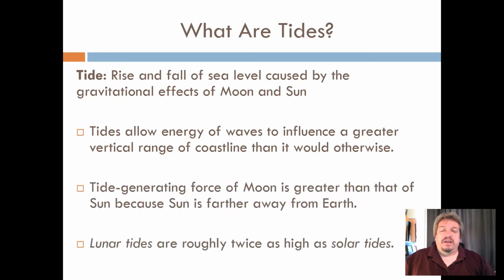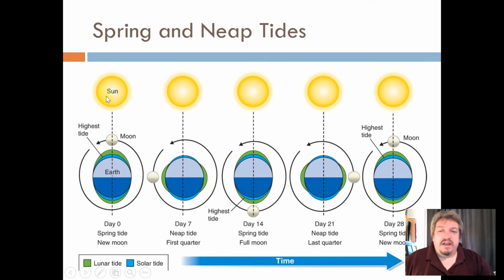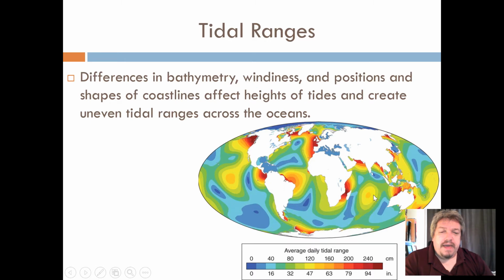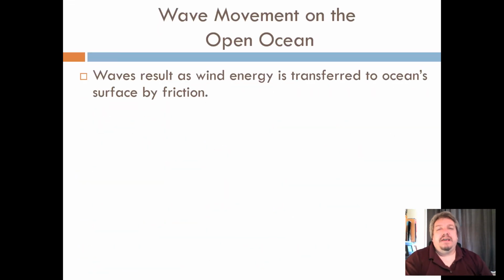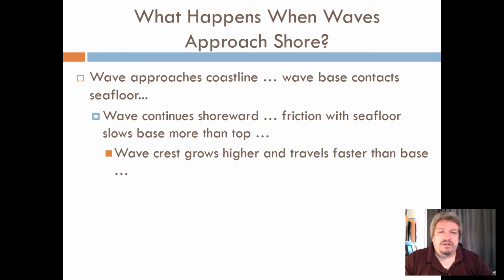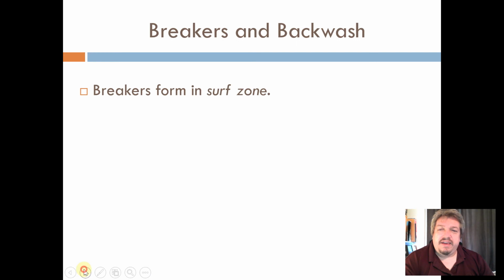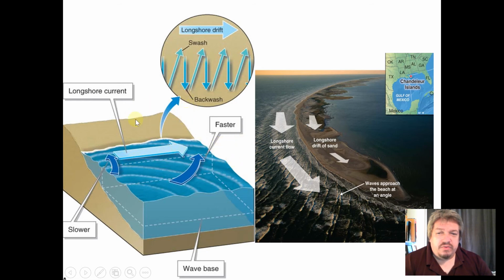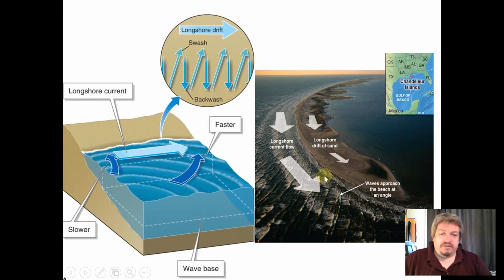Geo 201 Ch 19 Part 1